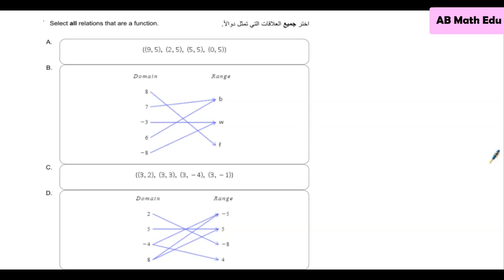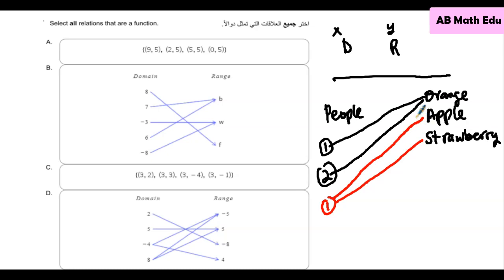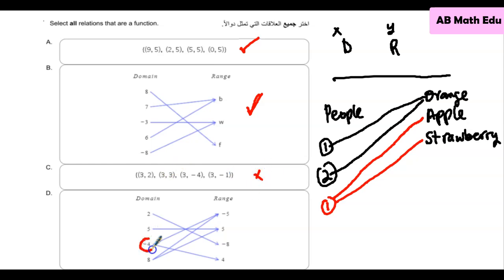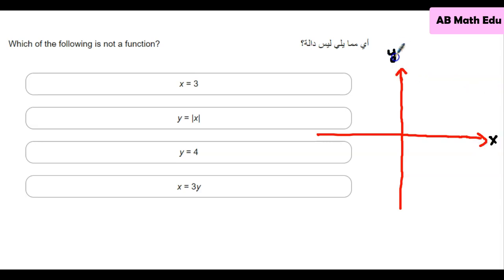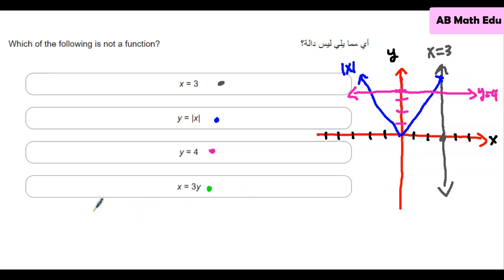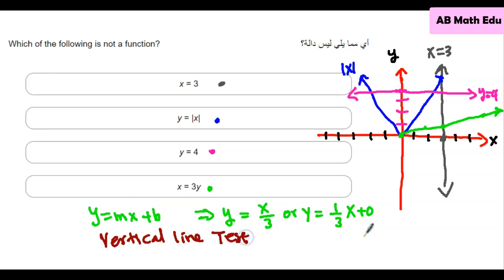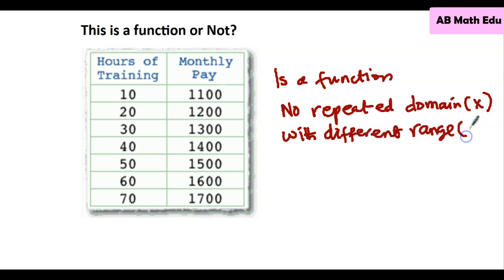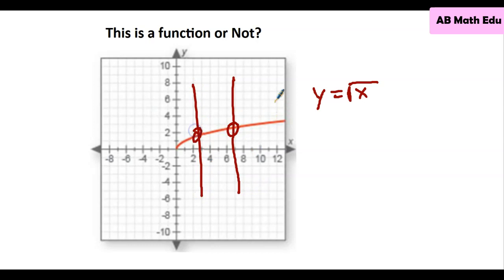Function or Not function@EmSAT|Equation|Table List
Chapters
0:00 Welcome
0:30 Introduction
0:36 Question 1
3:37 Question 2
4:12 Question 3
7:36 Question 4 and others